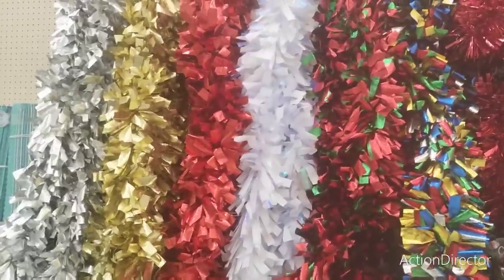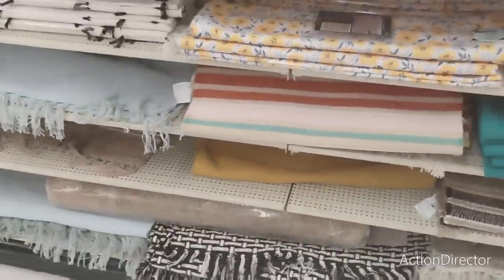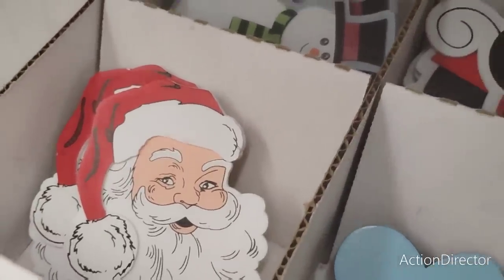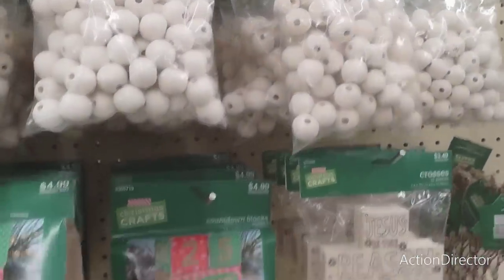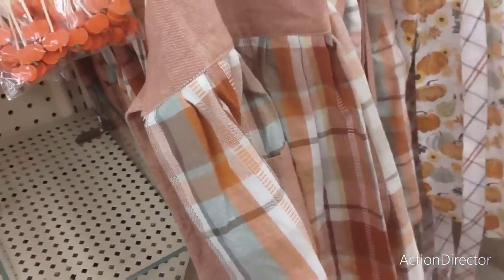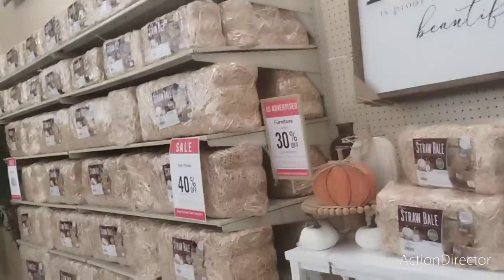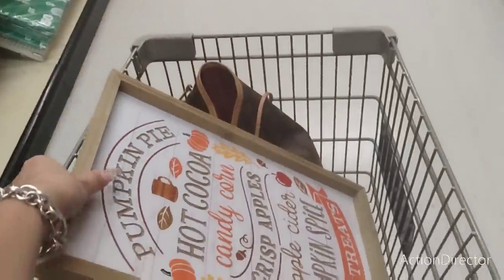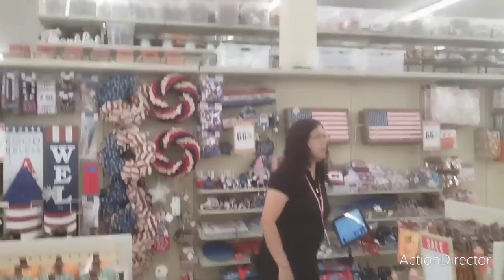🎄🎁👑 Hobby Lobby Christmas in July!! 66% Off!! Storewide Clearance!! Hobby Lobby Christmas 2023🎄🎁👑